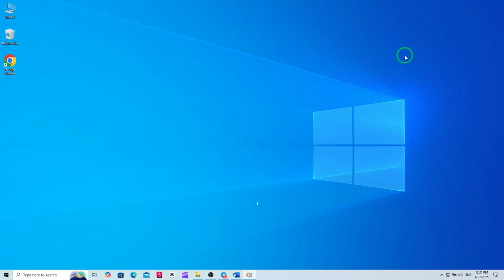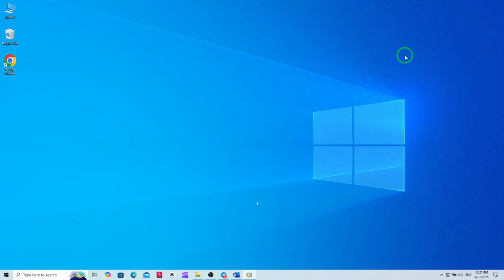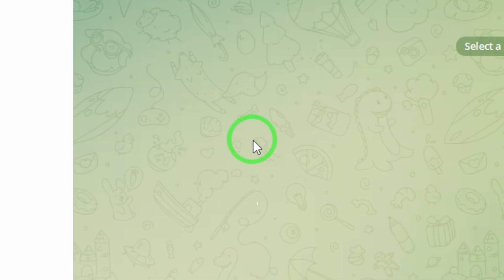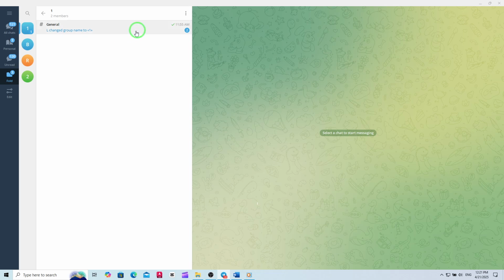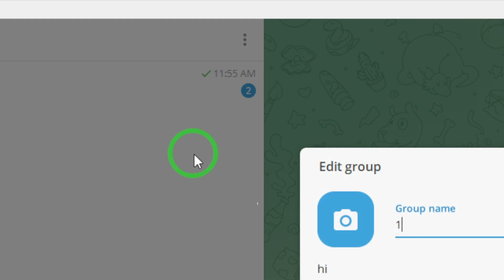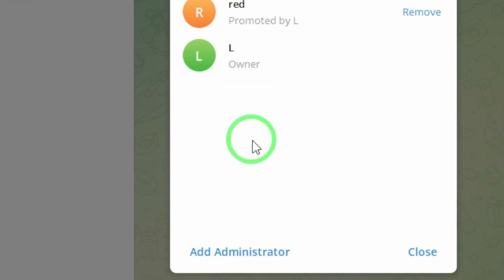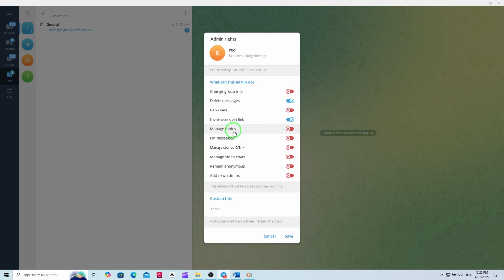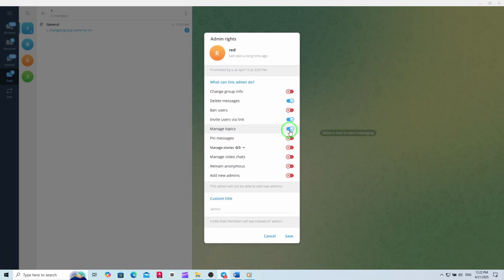How To Allow Admin To Manage Topics On Your Group On Telegram App On PC (New Update)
Learn how to allow admin to manage topics on your group on Telegram app on PC with the latest update. This step-by-step guide will help you quickly enable the Manage Topics permission for any admin, making it easier to organize discussions and keep your Telegram group running smoothly.

Steps:

1. Open Telegram app

2. Open the group that you are admin in

3. Click on the three dots, then Manage group

4. Enter to Administrators, then click on the admin you want

5. Enable Manage topics, click Save

Follow these steps to give admins more control over group topics in Telegram on PC. This tutorial covers the newest Telegram update for managing group permissions and admin roles, helping you keep your group organized and up to date[2][1][4].-

Chapters:
00:00 Intro
00:12 Soultion
01:05 Outro